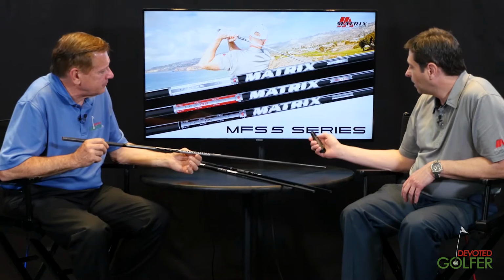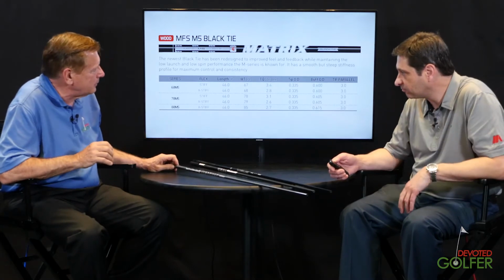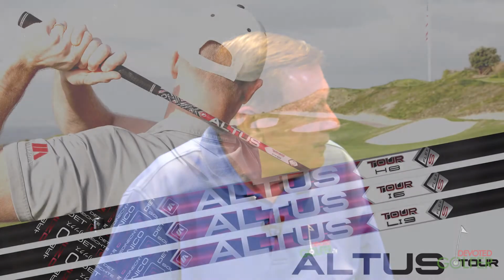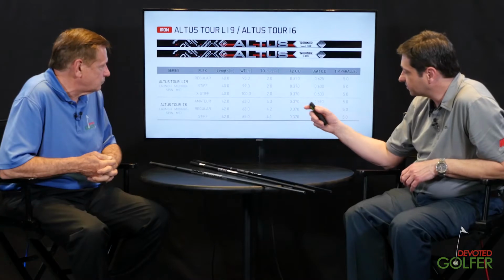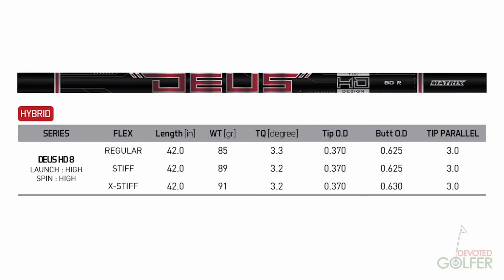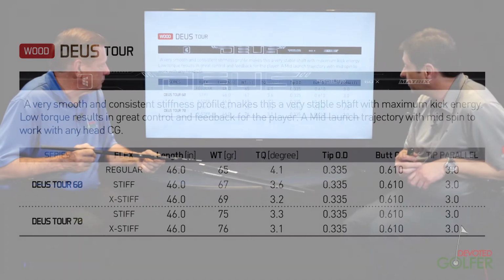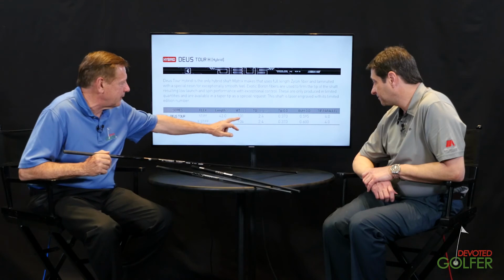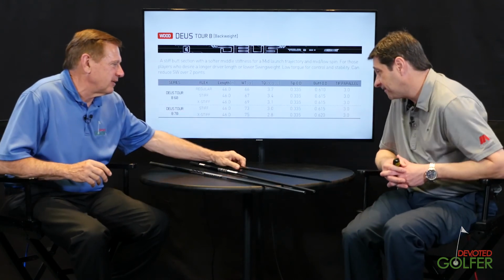Golf Club Fitting - Matrix Golf Shafts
A quick review of the 2017 Matrix Golf Shaft product lineup presented by Tom Deshill of Matrix with Russ Ryden of Fit2Score is a Dallas Fort Worth golf club fitting company.